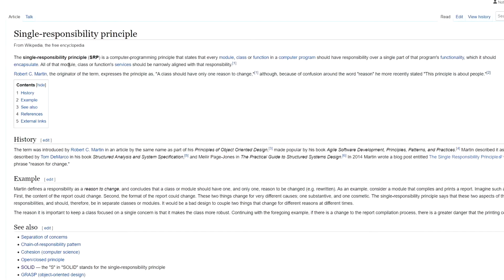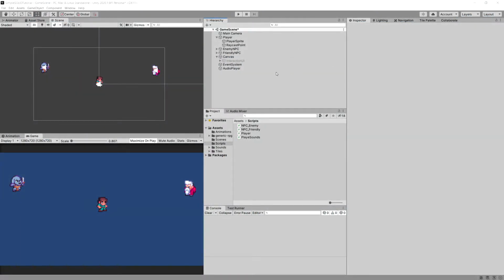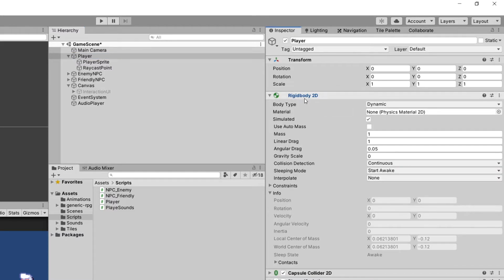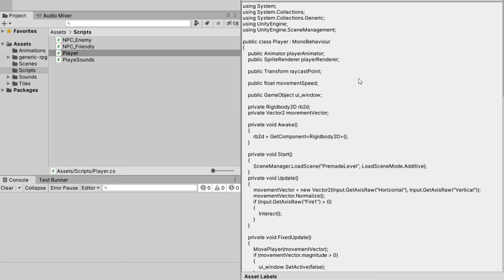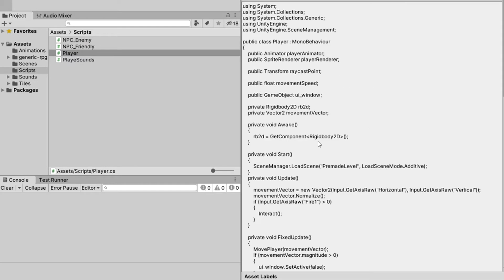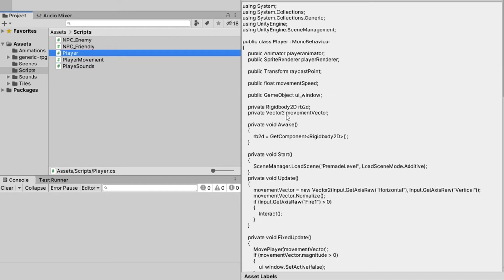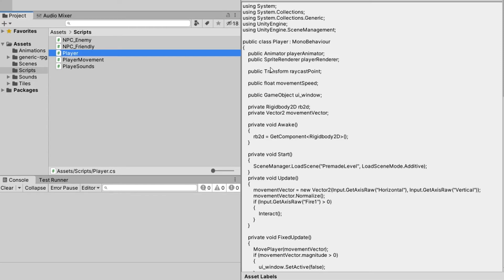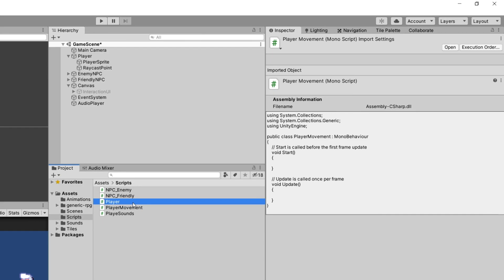SOLID principles for Unity devs P3 - Single Responsibility Principle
In this tutorial I will show how we can apply SOLID principles for Unity game to make its code base more maintainable and ready for new features. We will take a prototype of a simple 2d game with a prototypical code that is very cramed into a single class and see how we can refactor it to comply with SOLID principles. I hope that by showing them on an example game project you will understand those principles more clearly.